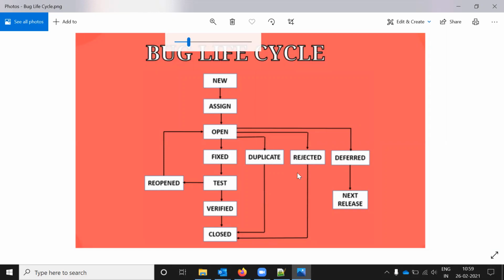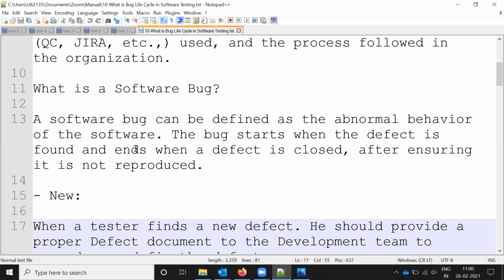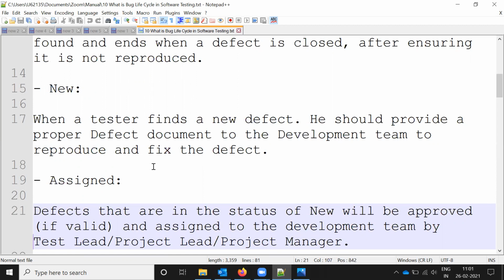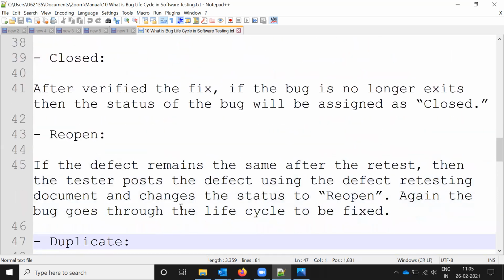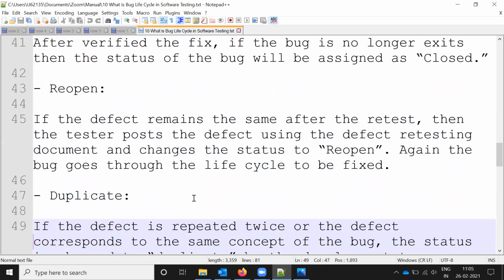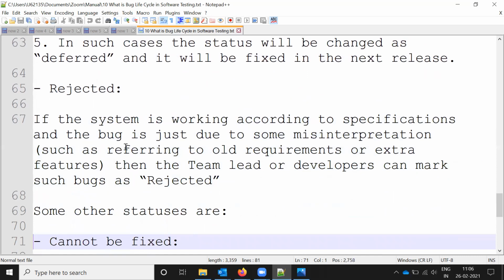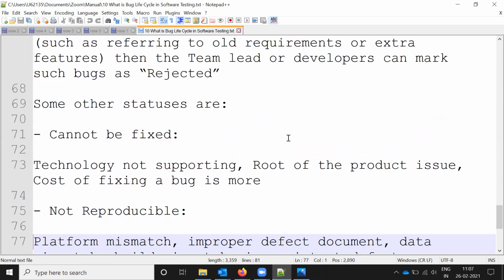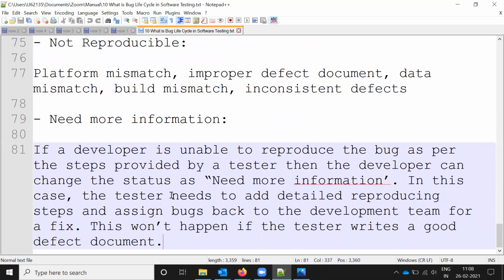10 What is Bug Life Cycle in Software Testing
What Is Bug Life Cycle In Software Testing:

- The bug life cycle is also known as the Defect life cycle.

- Software Development Process, the bug has a life cycle.

- The bug should go through the life cycle to be closed.

- The bug life cycle varies depends upon the tools (QC, JIRA, etc.,) used, and the process followed in the organization.

What is a Software Bug?

A software bug can be defined as the abnormal behavior of the software. The bug starts when the defect is found and ends when a defect is closed, after ensuring it is not reproduced.

- New:

When a tester finds a new defect. He should provide a proper Defect document to the Development team to reproduce and fix the defect.

- Assigned:

Defects that are in the status of New will be approved (if valid) and assigned to the development team by Test Lead/Project Lead/Project Manager.

- Open:

The development team starts analyzing and works on the defect fix.

- Fixed:

When a developer makes the necessary code change and verifies the change, then the status of the bug will be changed as “Fixed” and the bug is passed to the testing team.

- Test:

If the status is “Test”, it means the defect is fixed and ready to do test whether it is fixed or not.

- Verified:

The tester re-tests the bug after it got fixed by the developer. If there is no bug detected in the software, then the bug is fixed and the status assigned is “verified.”

- Closed:

After verified the fix, if the bug is no longer exits then the status of the bug will be assigned as “Closed.”

- Reopen:

If the defect remains the same after the retest, then the tester posts the defect using the defect retesting document and changes the status to “Reopen”. Again the bug goes through the life cycle to be fixed.

- Duplicate:

If the defect is repeated twice or the defect corresponds to the same concept of the bug, the status is changed to “duplicate” by the development team.

- Deferred:

the Project Manager/Lead may set the bug status as deferred.

1. If the bug found during the end of the release and the bug is minor or not important to fix immediately.

2. If the bug is not related to the current build.

3. If it is expected to get fixed in the next release.

4. The customer is thinking to change the requirement.

5. In such cases the status will be changed as “deferred” and it will be fixed in the next release.

- Rejected:

If the system is working according to specifications and the bug is just due to some misinterpretation (such as referring to old requirements or extra features) then the Team lead or developers can mark such bugs as “Rejected”

Some other statuses are:

- Cannot be fixed:

Technology not supporting, Root of the product issue, Cost of fixing a bug is more

- Not Reproducible:

Platform mismatch, improper defect document, data mismatch, build mismatch, inconsistent defects

If a developer is unable to reproduce the bug as per the steps provided by a tester then the developer can change the status as “Need more information’. In this case, the tester needs to add detailed reproducing steps and assign bugs back to the development team for a fix. This won’t happen if the tester writes a good defect document.